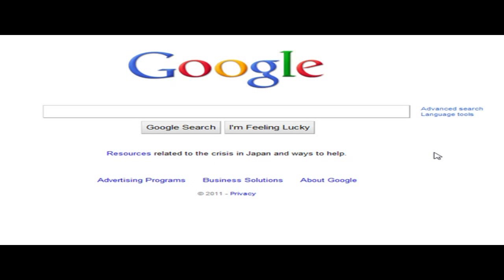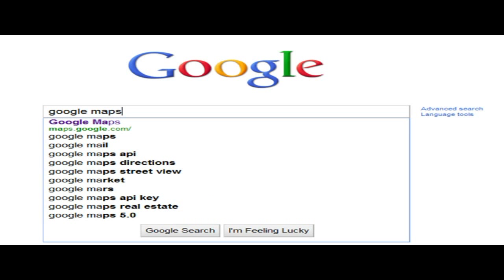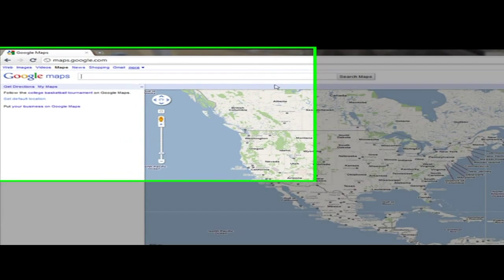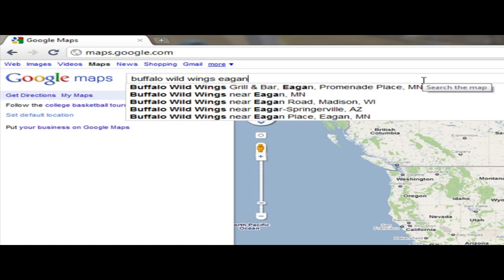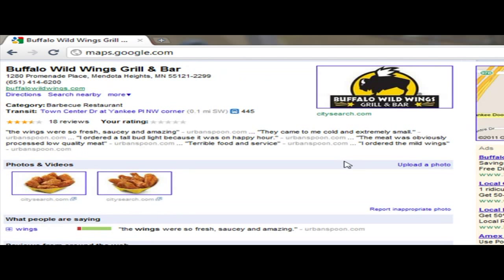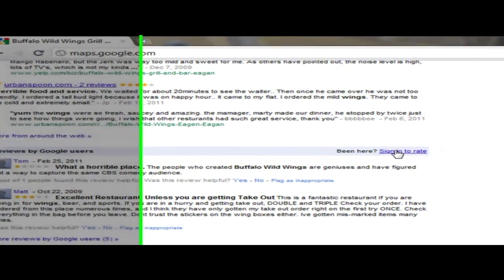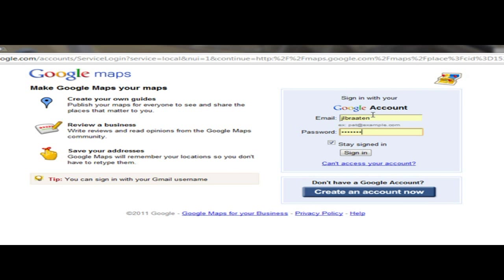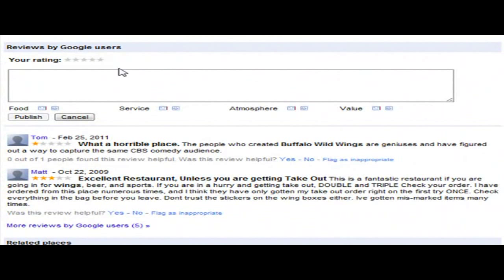How to Leave a Review for a Local Business on Google Places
- Leaving a review of a local business on Google Places is one of the best ways to show your appreciation for good service. Big Picture Web Marketing's Josh Braaten demonstrates how to write a review on Google Maps in this Internet marketing video.